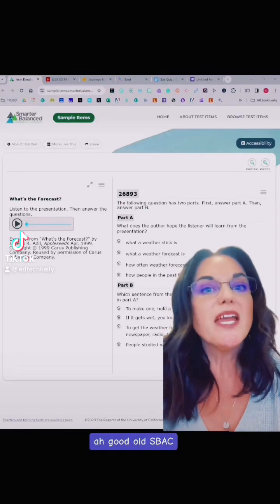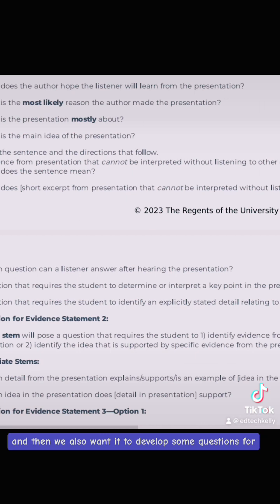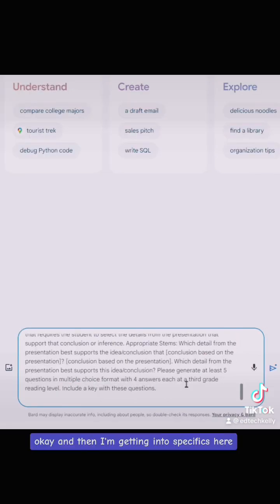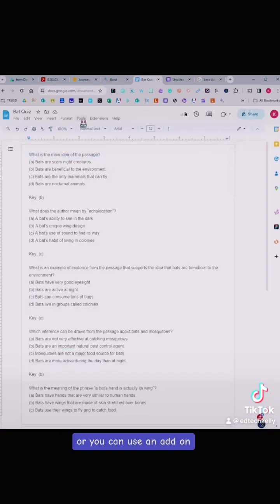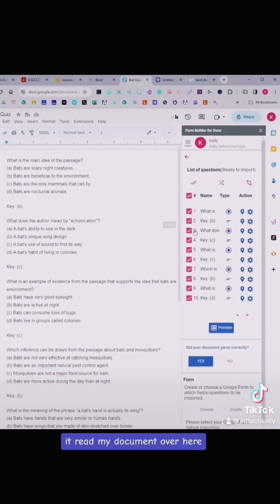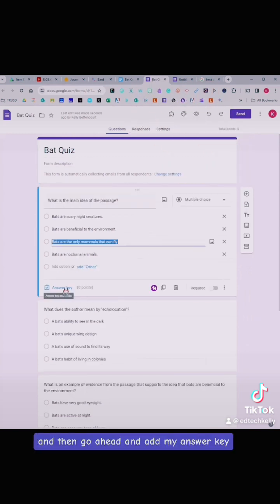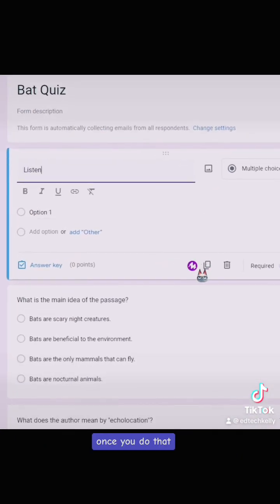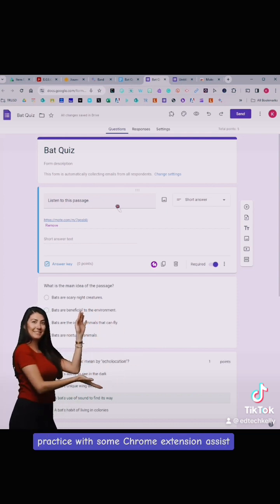SBAC Practice using AI and some Google extensions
Teachers, do you have core curriculum you need to pair with state testing practice items? Willing to bet you do. Use AI & some Google Add-ons & extensions to make an all in one formative assessment that aligns with your end of year state exams. Tools in this example: Bard (although ChatGPT or Claude would also work), Form Builder for Docs, and the Mote extension.